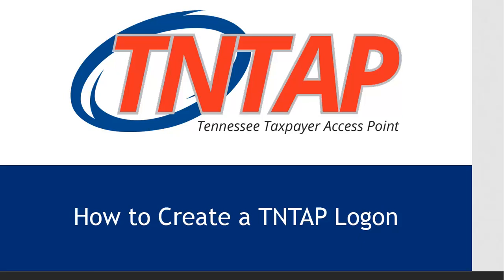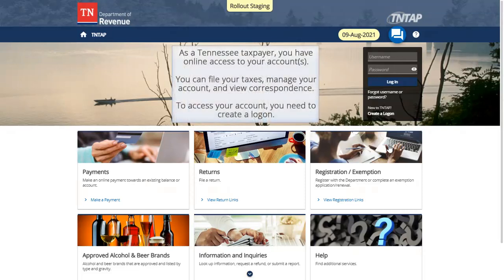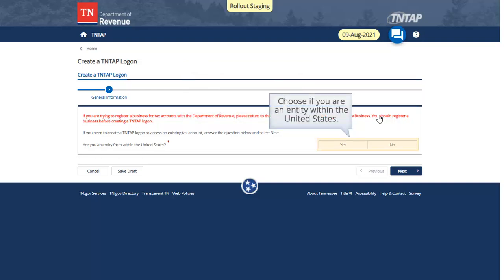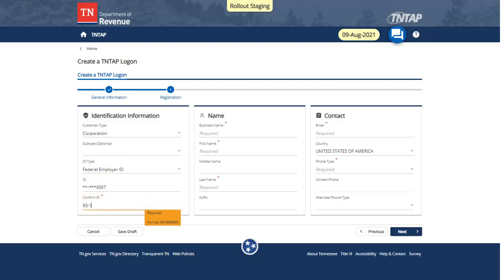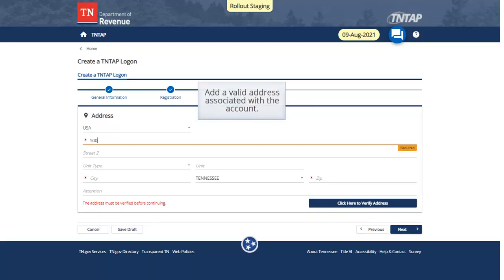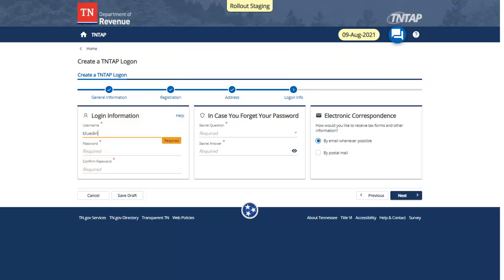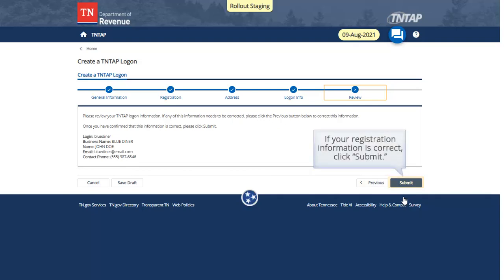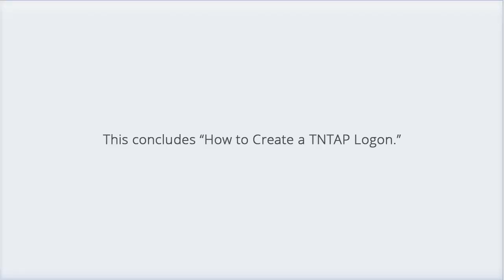How to Create a TNTAP Logon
Watch this video for more information on how to create a TNTAP logon.